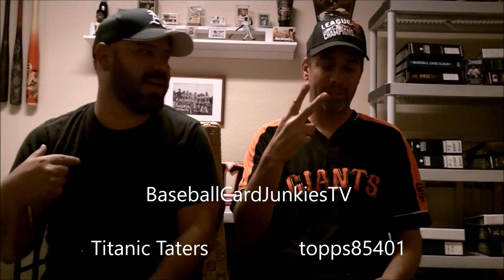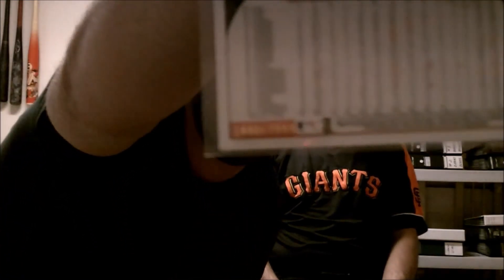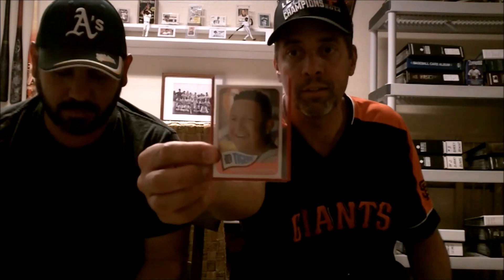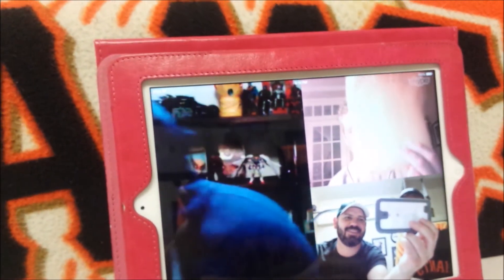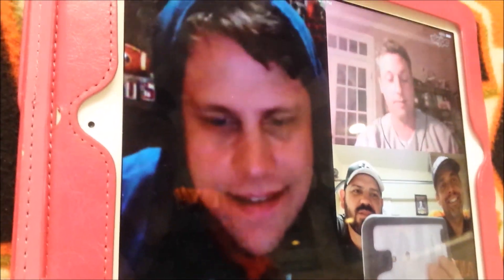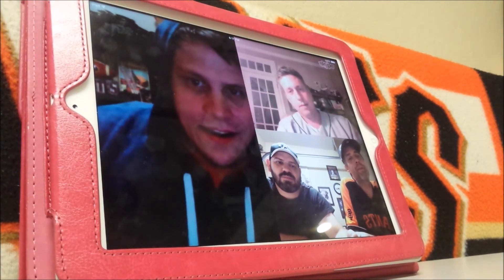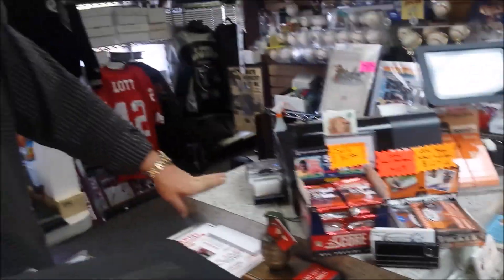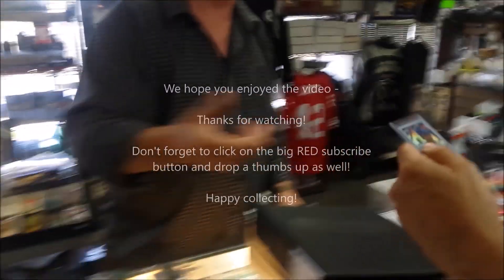BBCJtv - LCS Trade & Pick Ups, YouTuber Skype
Baseball Cards, Baseball Cards, Baseball Cards!